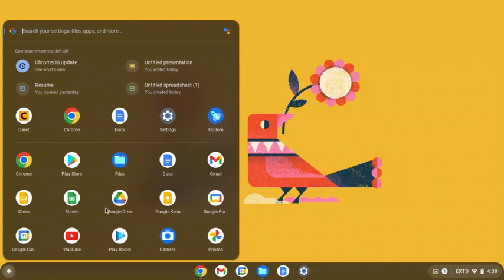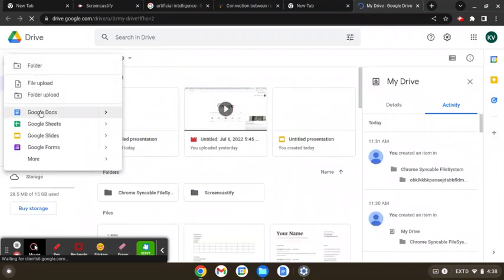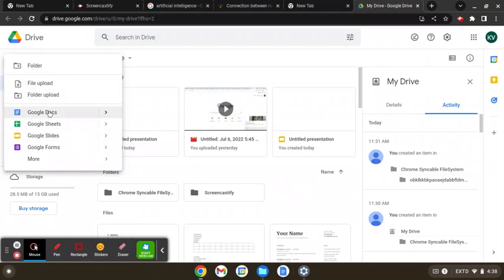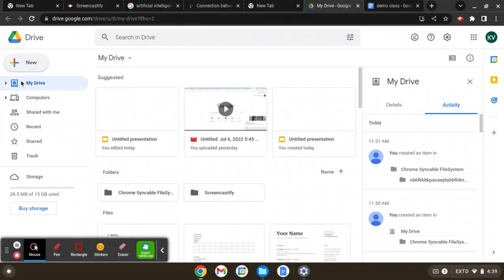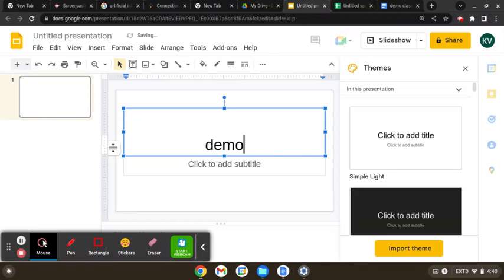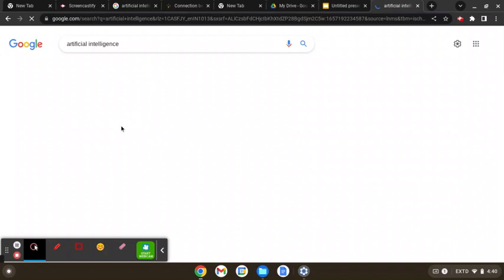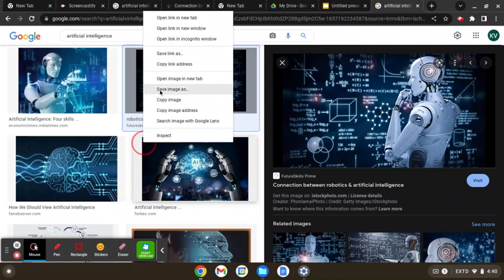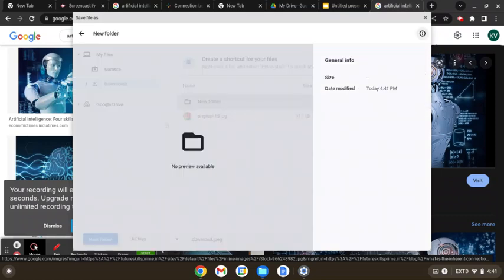how to use Google Chromebook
Keep supporting the Syed Rafiq channel